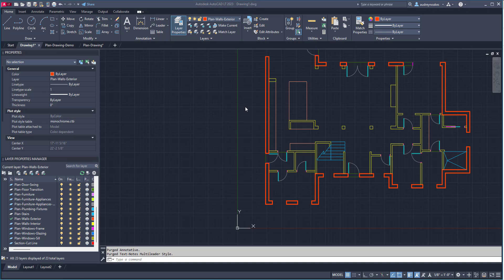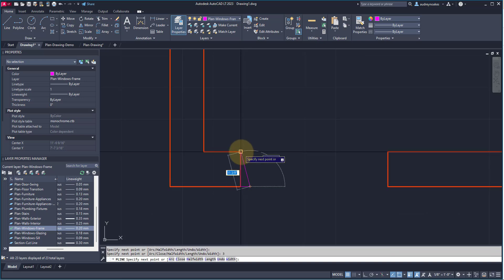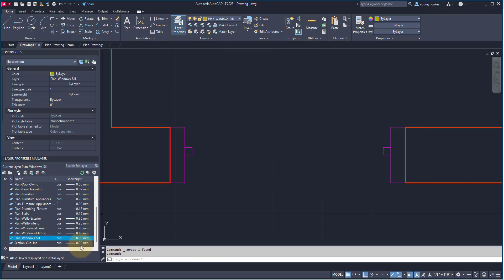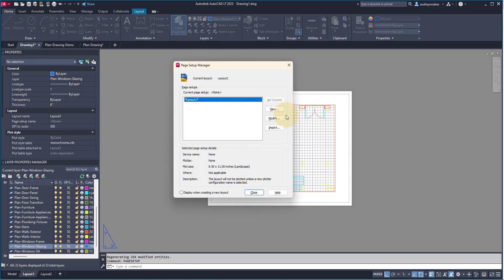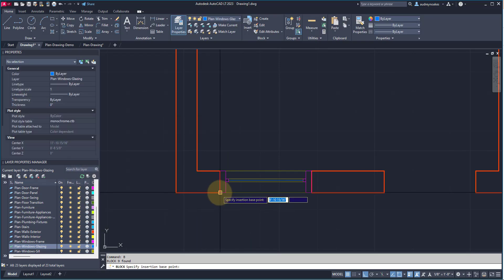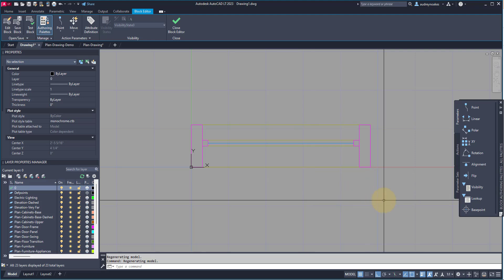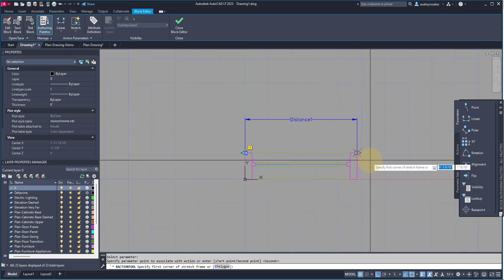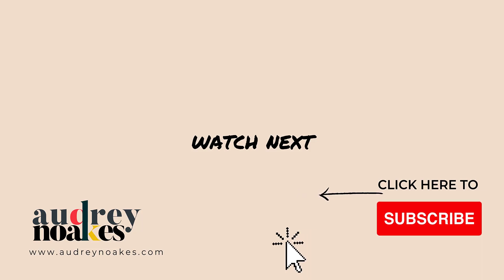AutoCAD: How to draw windows in plan with good line weights plus make stretchable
In this video, I walk through how to draw windows in plan while considering line weight. Then I go through making your window into a CAD block that can be used over and over PLUS how to make that block dynamic, meaning it can stretch and shrink to fit depending on the needed size of the window.

If you want a shortcut – my CAD template for Interior Designers has window blocks pre-loaded plus lots more blocks and relevant layers and styles already set up.